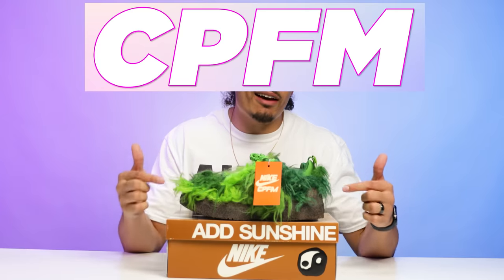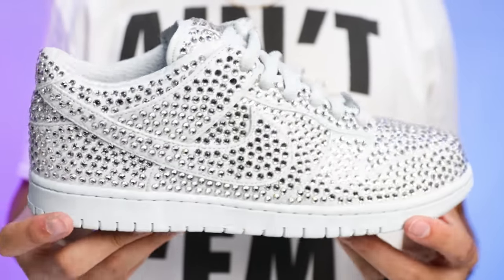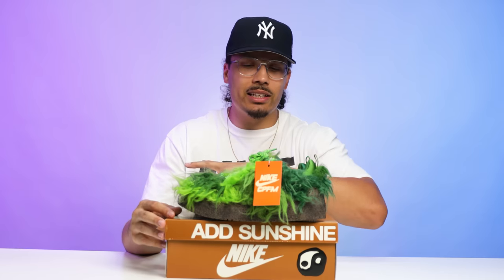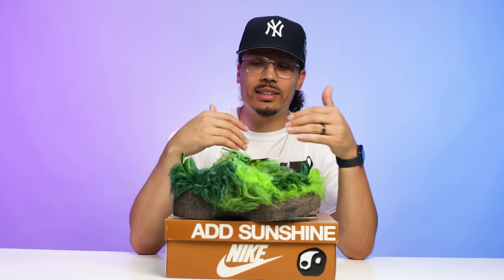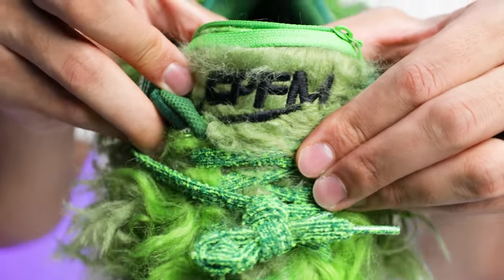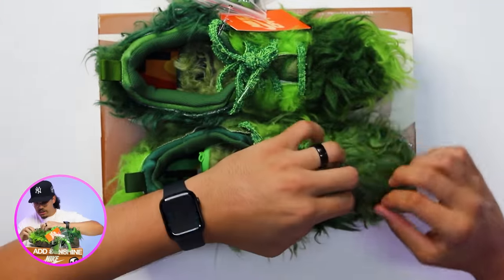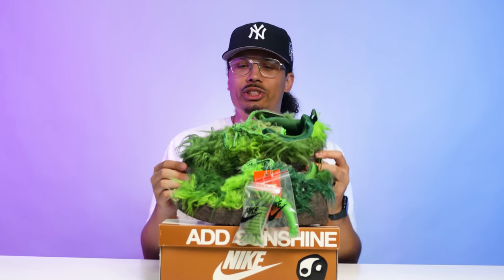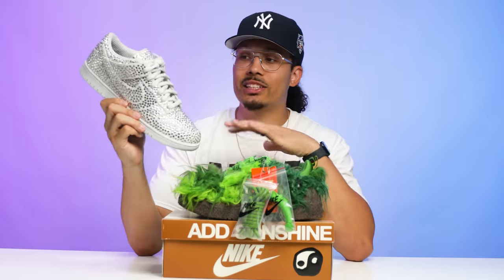$2500 Nike CPFM Flea 1 Grinch Worth Buying For Sneaker Collection?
Nike CPFM Flea 1 Grinch Worth Buying For Sneaker Collection?

🔥🔥🔥 SHOP 🔥🔥🔥